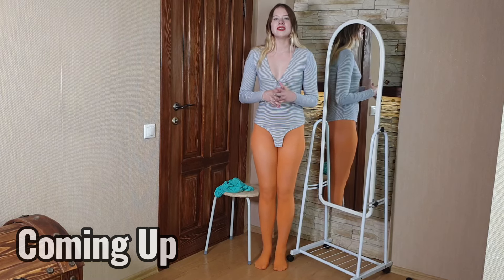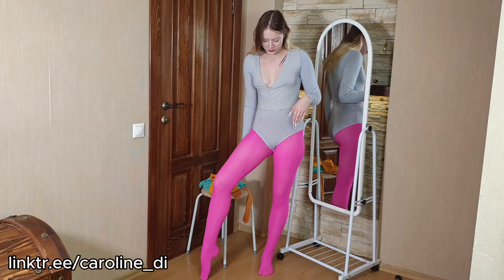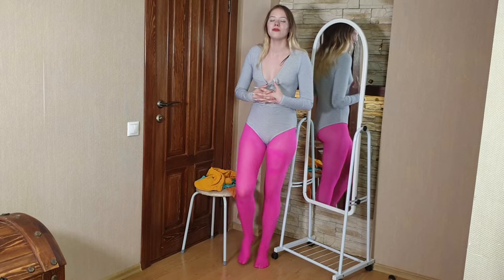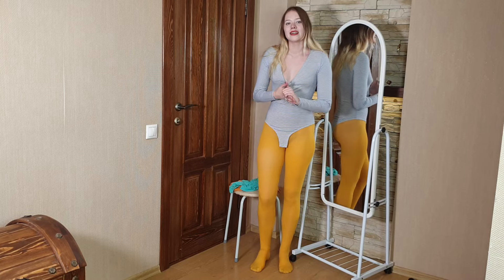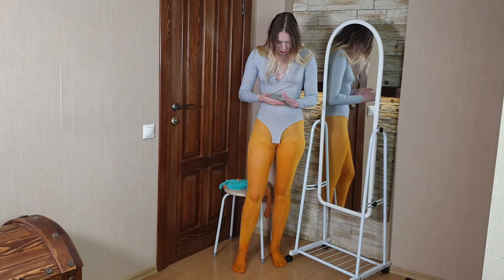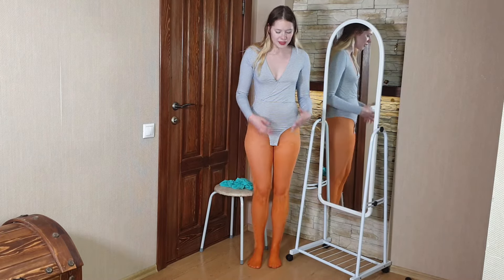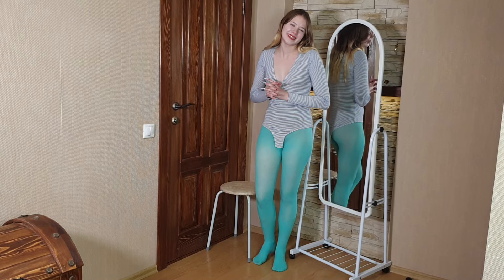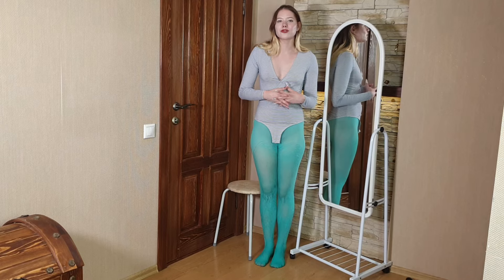Secrets of the Perfect Tights Try On: Weather Conditions Test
Director: Natalie P.
Logistics coordinator: Maggie F.
Producer: Anya P.
Quality Control: Sasha D.
Human Resources: Julia R.
Advertising: Josephine S.
Editor: Tanya S.
Graphic design: Jessica A.
Public Relations: Mariah K.
Storyboard: J. Del Rey
Judges: Scarlet J, Marilyn M, Caroline D, Kristina D, Lindy L.

If you liked this video then you MUST watch my video where I try on the BEST tights that fit perfectly

Do you like the bright tights I have on? Write your opinion in the comments, I'm interested to hear!

You can watch even more beautiful videos like this